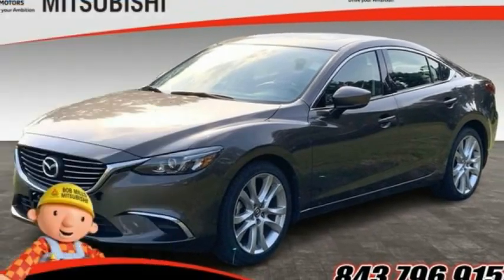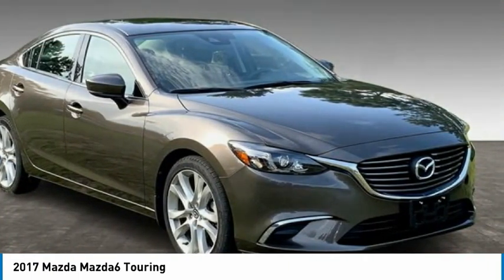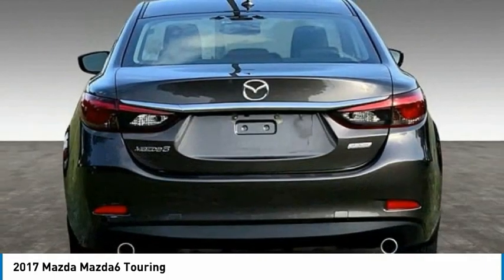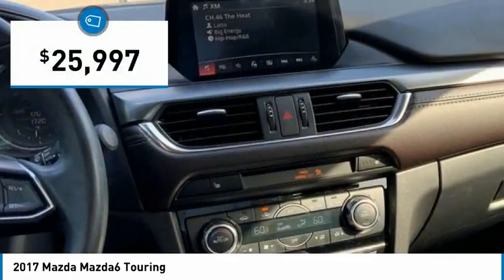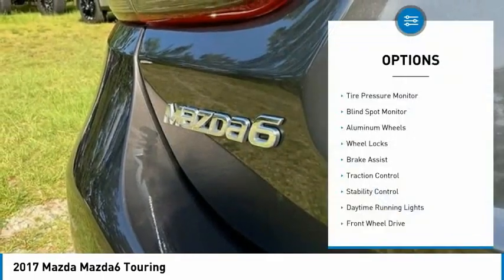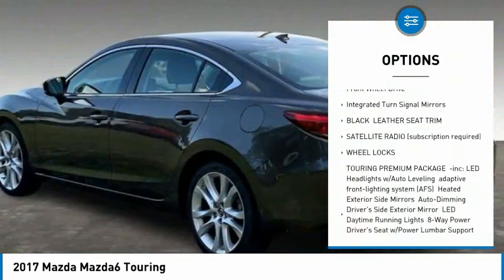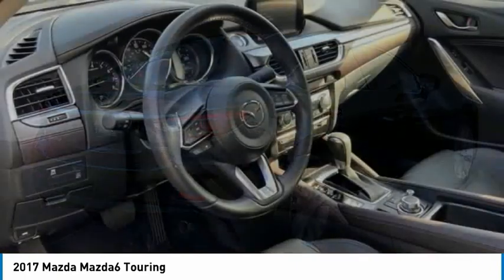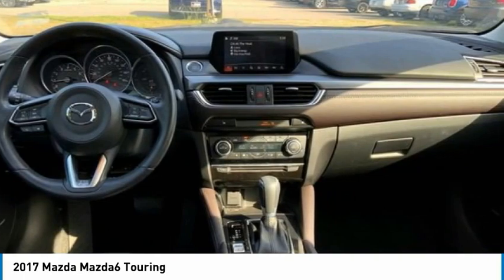2017 Mazda Mazda6 V1293H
2017 Mazda Mazda6 Touring